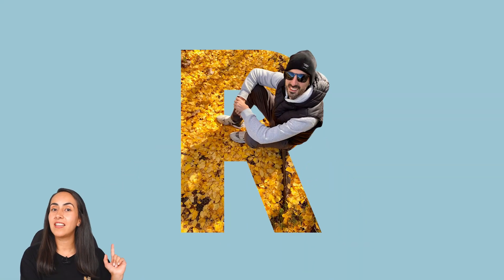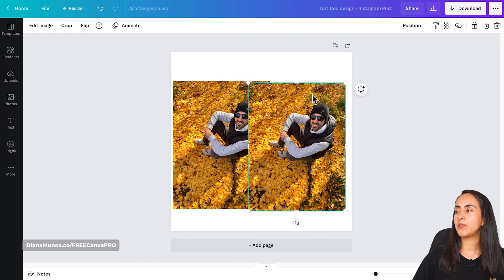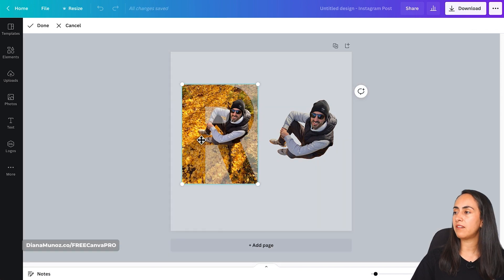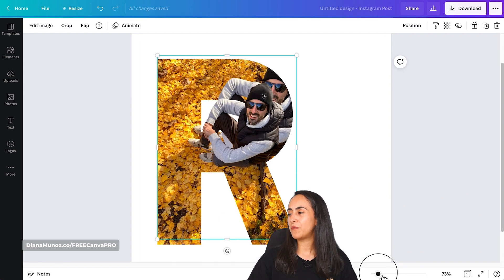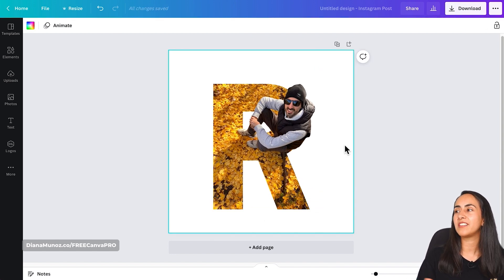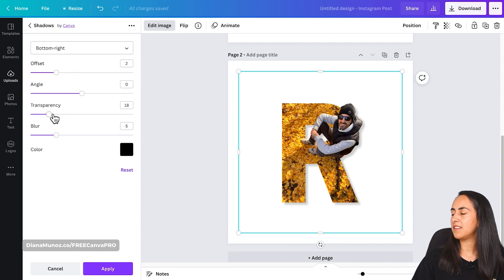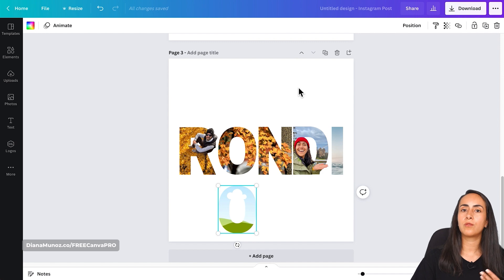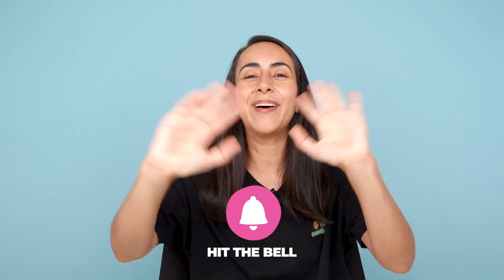A simple and Brilliant Idea: Make your 3D LETTER PORTRAIT | Canva PRO Tutorial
Here's a really cool yet easy creative idea you can make with Canva: a 3D letter portrait! In order to create this original design, you'll need a Canva PRO (paid) account (check out our affiliate link below if you don't have it and want to try it out for free). This is an awesome way to catch people's attention or, why not, to surprise people you love and give it to them as a present with their initials, for example! I hope you'll find our ideas inspiring and that you'll enjoy this new video tutorial!

VIDEO CONTENT
00:00 Intro
00:15 Select a document type and start designing
01:07 How to remove the background of a photo (Pro feature)
01:38 Where to find letter frames
02:10 How to adjust the size and position of a photo within a frame
02:46 Tip to work with frames and photos
03:28 Trick to nail it when adjusting and aligning your photos
04:24 A tip to have your portrait pop out
05:51 How to design a word using frames
07:02 Your featured comment this week